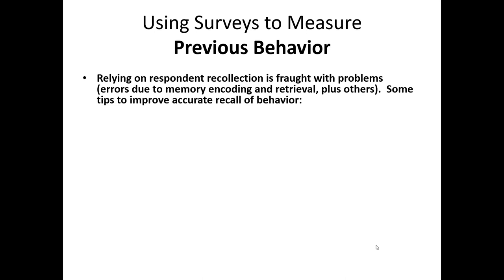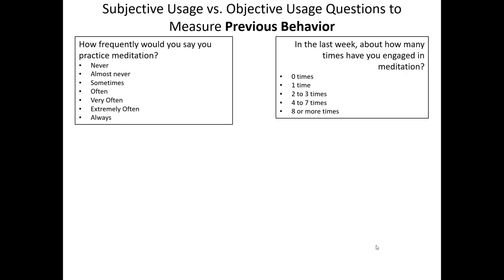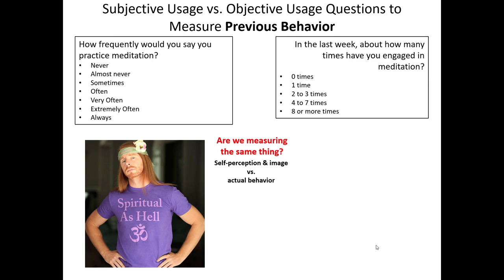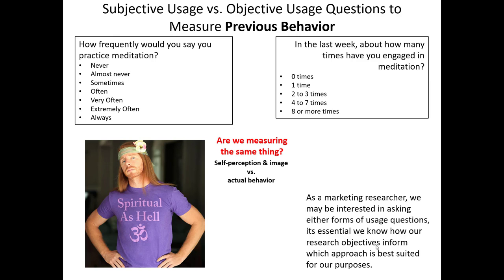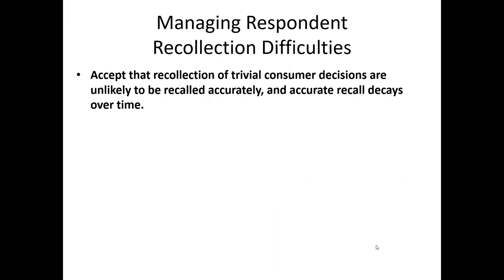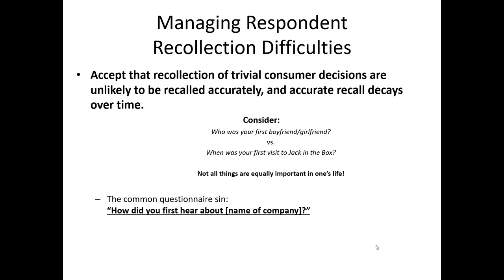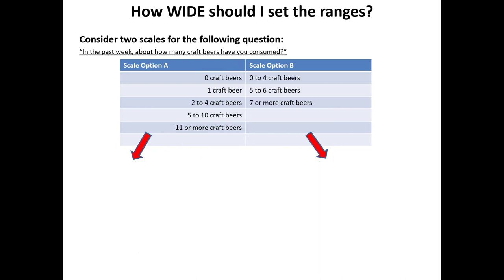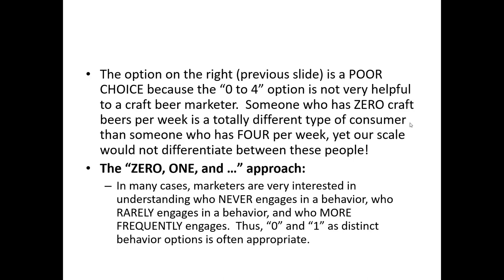Questionnaire Design Issues in Marketing Research - Measuring Behavior - (Grab Bag 2)